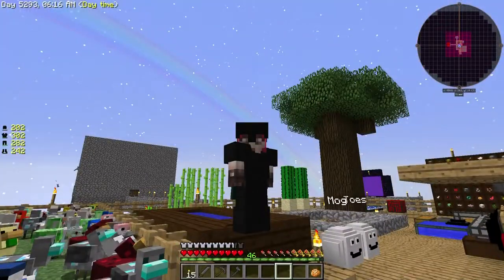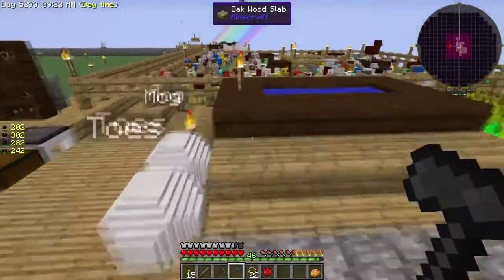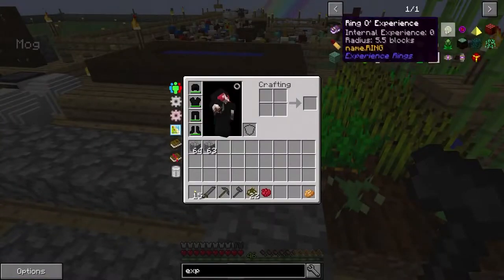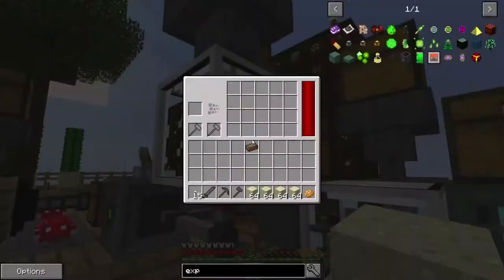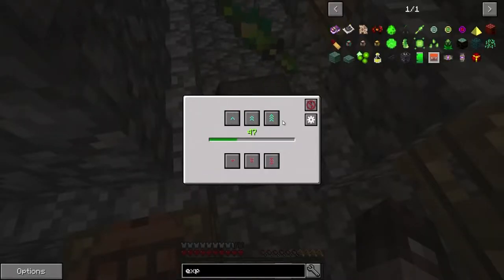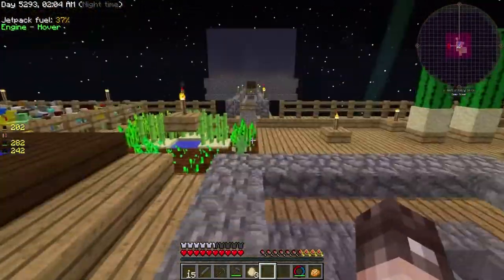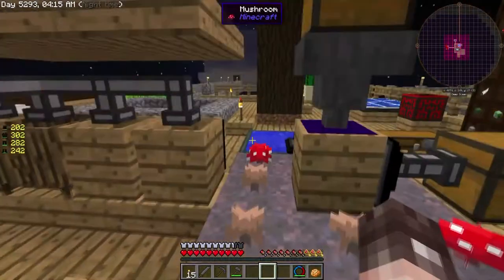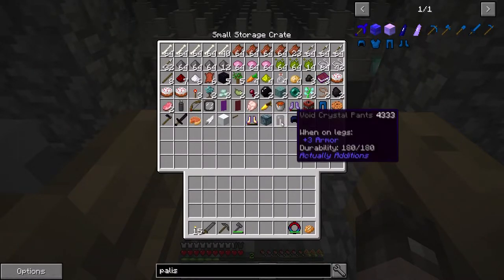Sky Factory 3 - Ep13 - Soularium, Experience Obelisk and Snad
Sky Factory 3 - Ep13 - We make Soularium and our able to get our Experience Obelisk crafted. We also discover Snad...

Watermark created and reproduced by the kind permission of Ulvra Silvershade: Twitch
Ulvra:

Here are the channel links for some of the other guys on the server (apologies to those I may have missed - please Message me your links and I'll add you too! :)